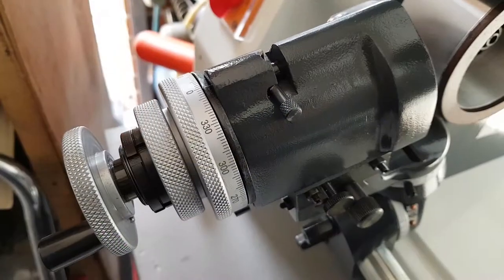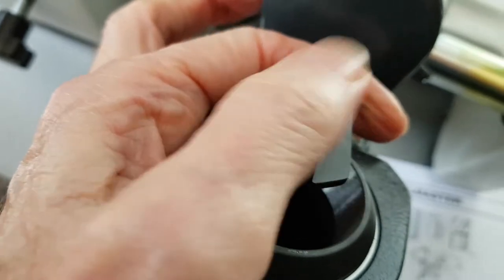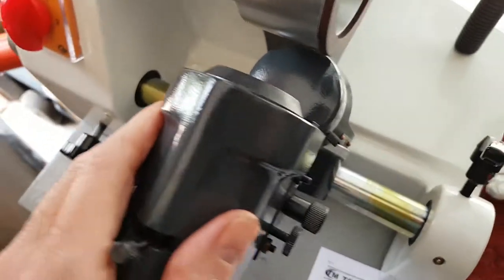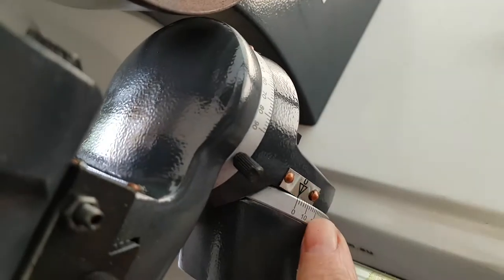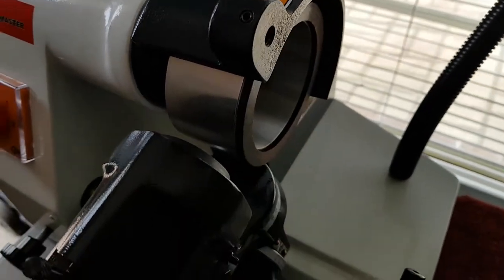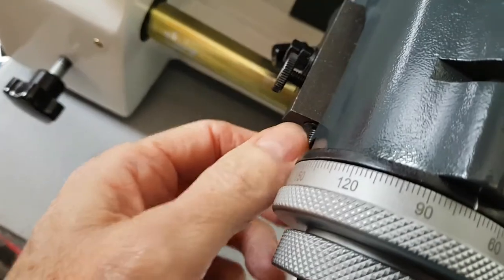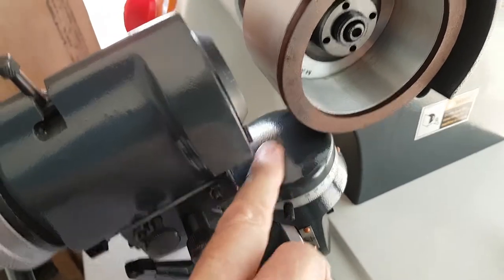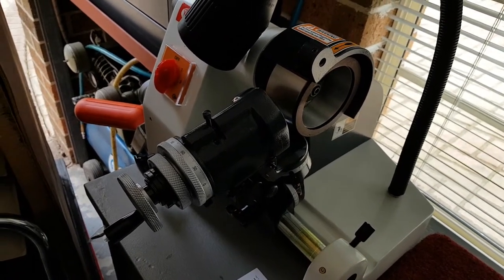CNC4A - D Bit Grinder Controls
CNC4A takes you To The Next Level once more by whipping out the phone and showing you the levers and what they control on a Toolmaster TM-U3 Universal Cutter Grinder, commonly referred to as a D bit grinder. A chipped 3mm carbide engraving single lip cutter and a broken 1mm pcb drill needs sharpening but first you need to know what all the knobs do as the manual is a bit light on.